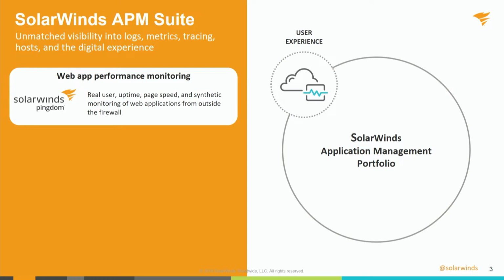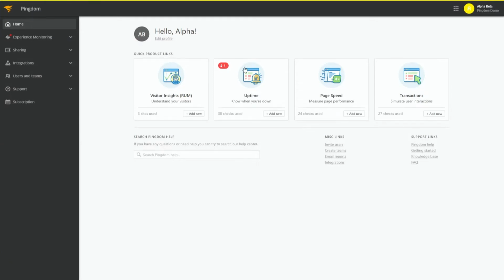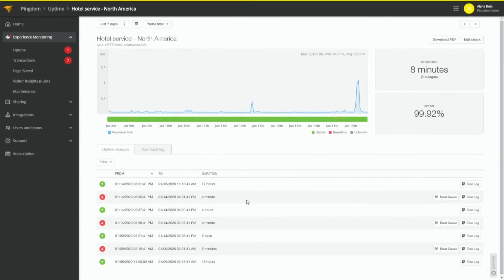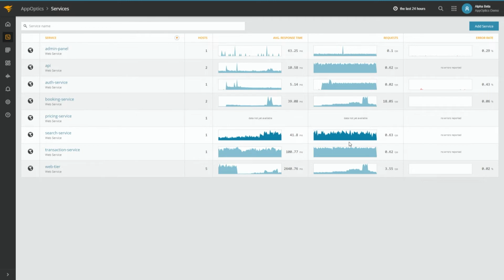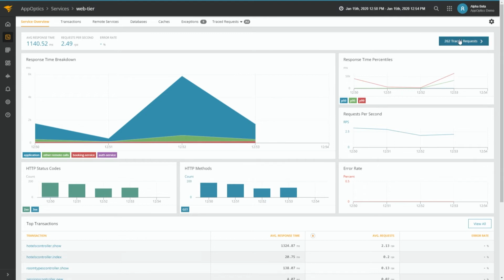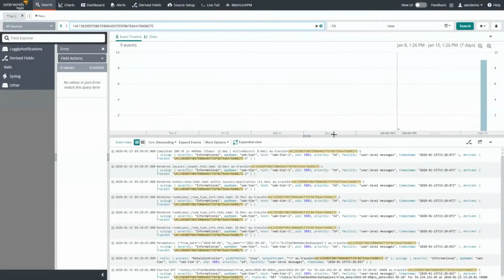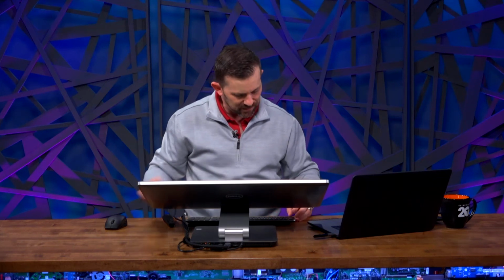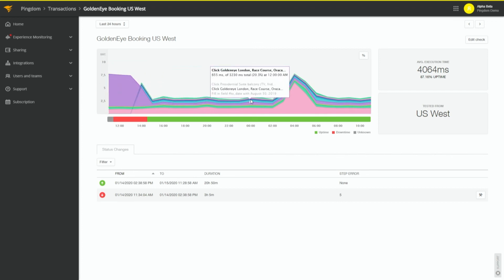How to Solve Real World Application Problems With APM – SolarWinds Lab Episode #83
Based on one of the most popular SWUG™ (SolarWinds User Group) sessions of 2019, Jim Hansen, SolarWinds VP of application management products, shows you how to combine user experience monitoring with custom metrics, distributed tracing, log analytics, and log management to provide unparalleled visibility into your custom applications. Jim will demonstrate, step by step, how Pingdom®, AppOptics™, and Loggly® integrate with one another to help you pinpoint performance issues and keep your end users happy. This episode will be a true live event, and you'll have an opportunity to ask Jim questions and hear his answers in real time.